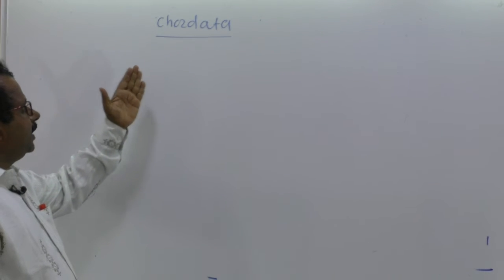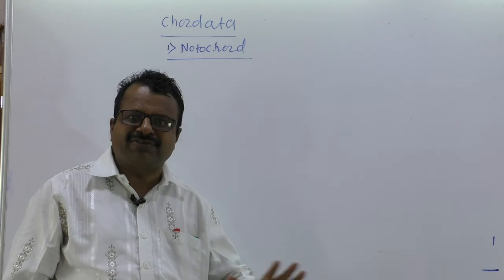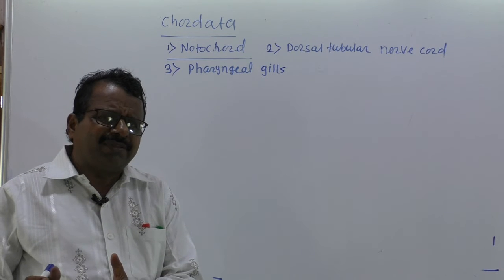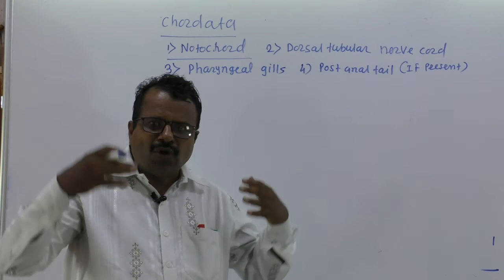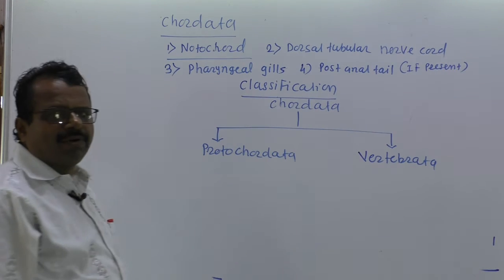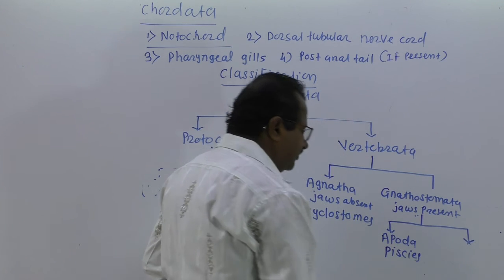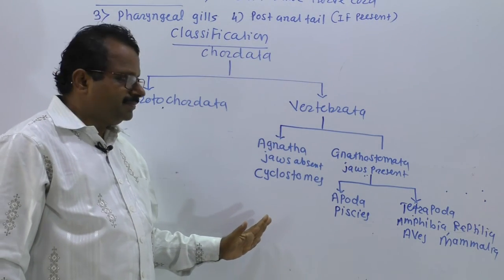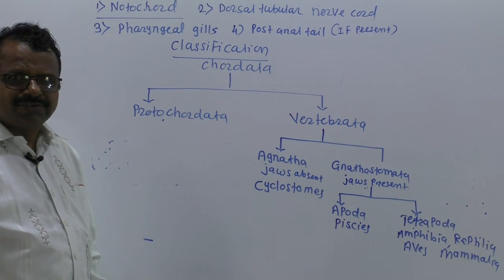18 Animal kingdom Chordata general